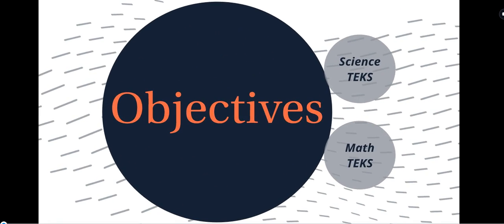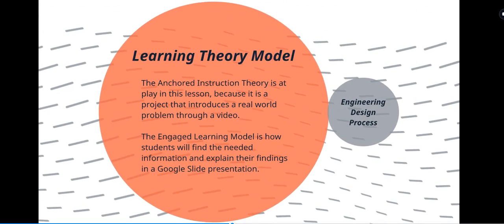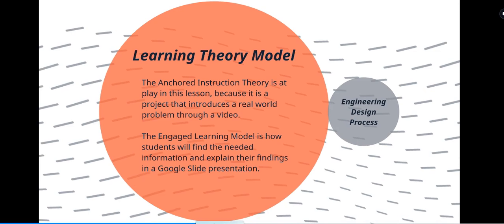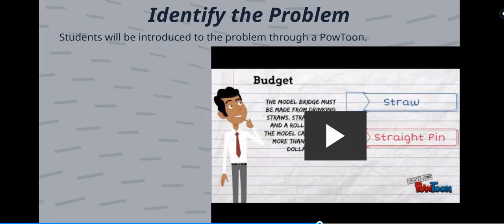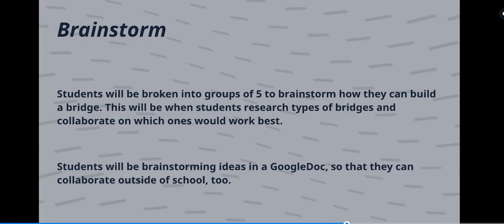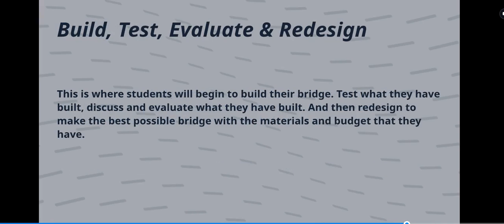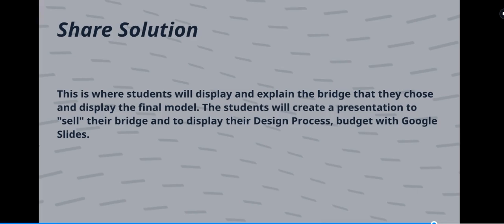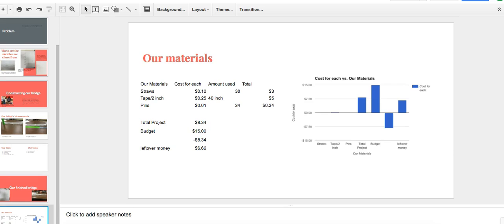ETEC 562 Integration Project